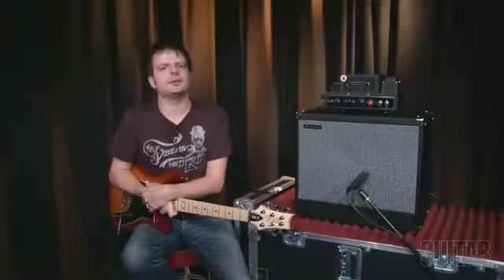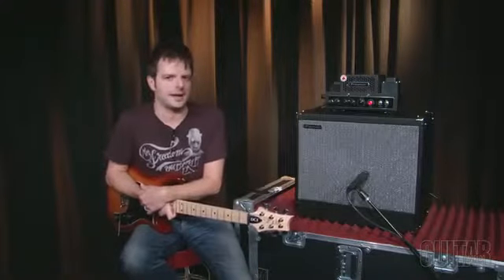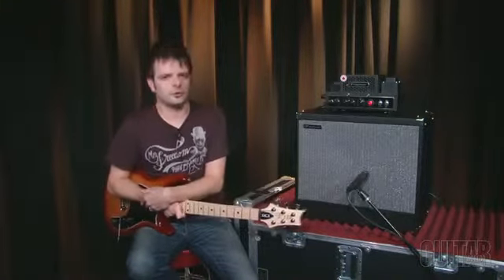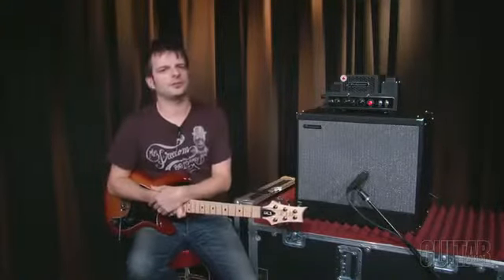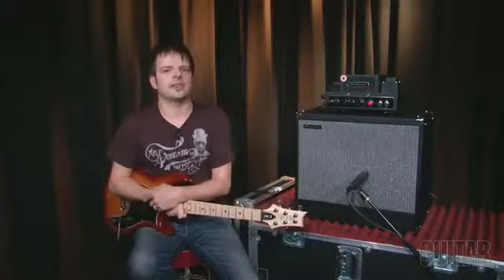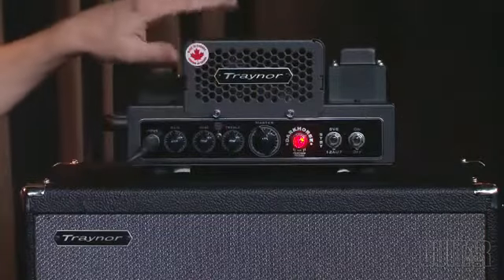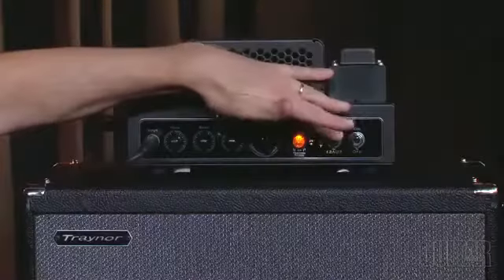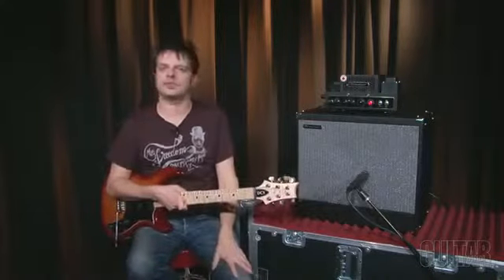Traynor DarkHorse Amp Head and Cabinet. Обзор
Гитарная голова и кабениет Traynor DarkHorse Amp.